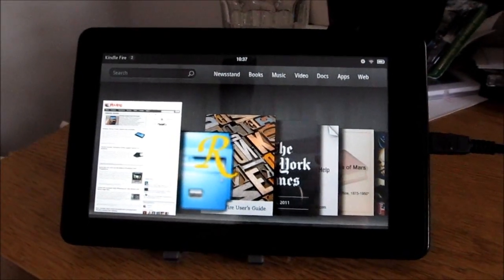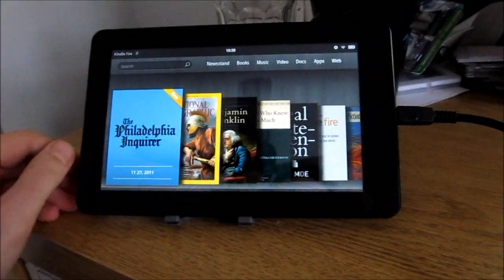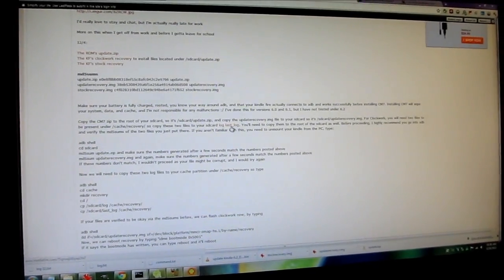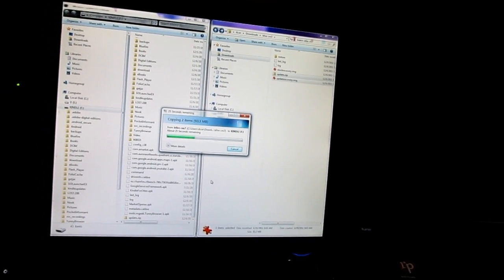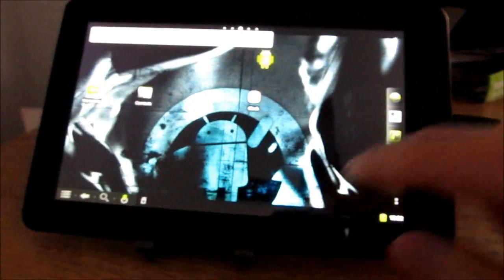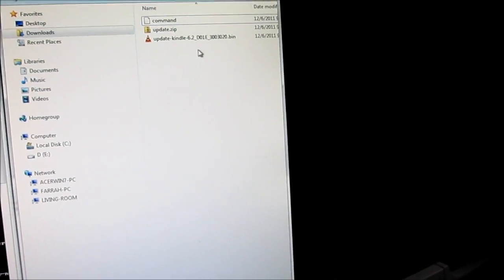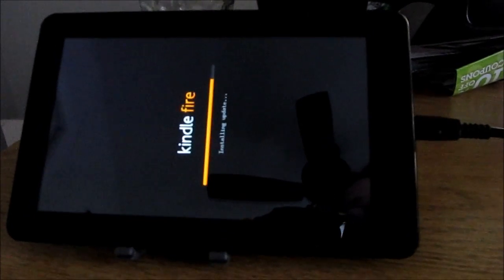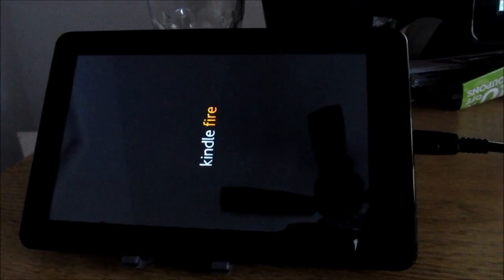How to install CyanogenMod 7 on the Amazon Kindle Fire (or uninstall)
This video shows the process for installing CyanogenMod 7 on the Amazon Kindle Fire 7 inch tablet. You can find more detailed instructions, links, and pictures at Liliputing: